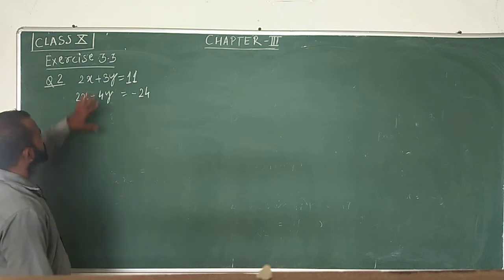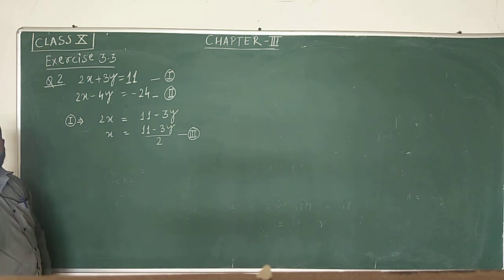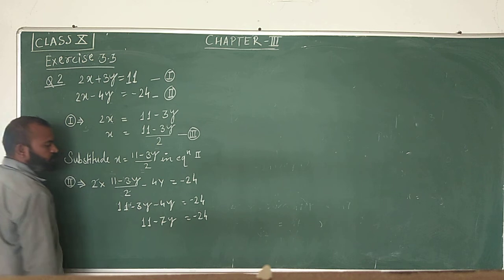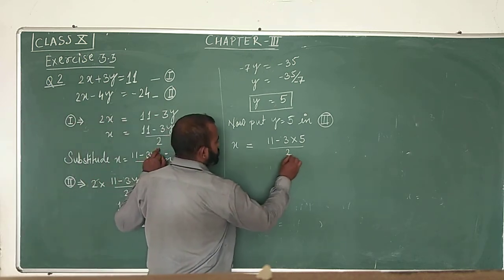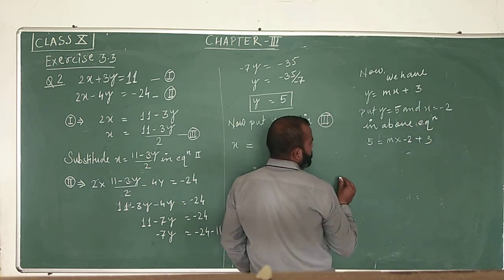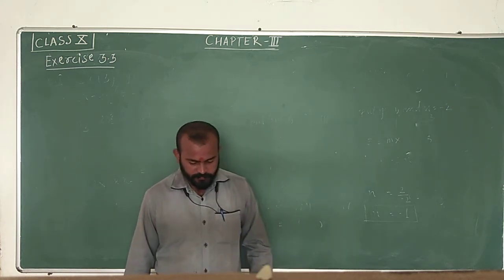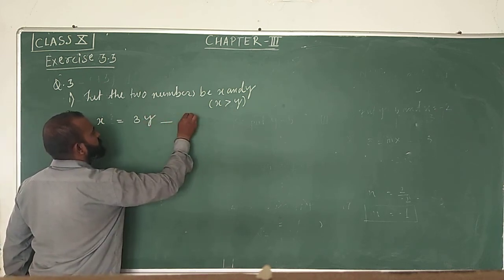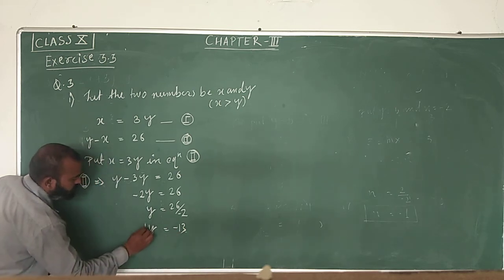24/07/20 Class 10 Math || Part 3 Topic Pair of Linear Equation in two Variables D